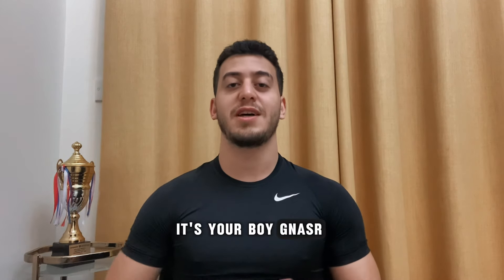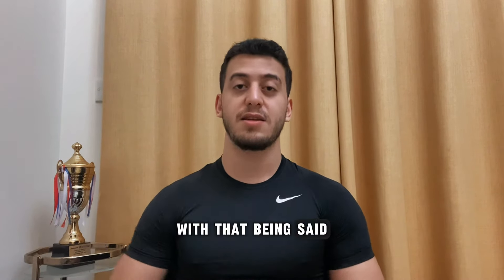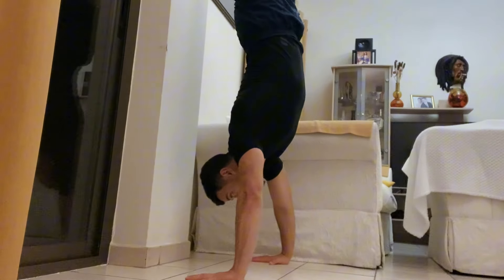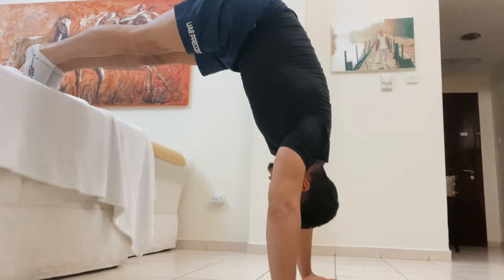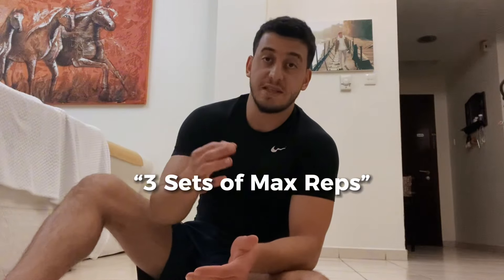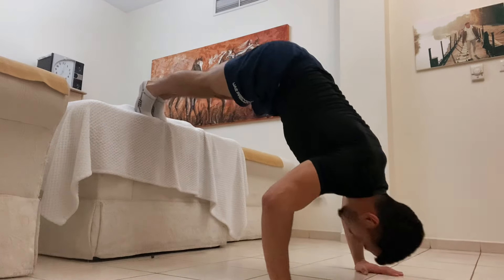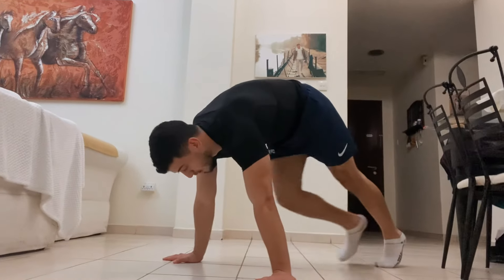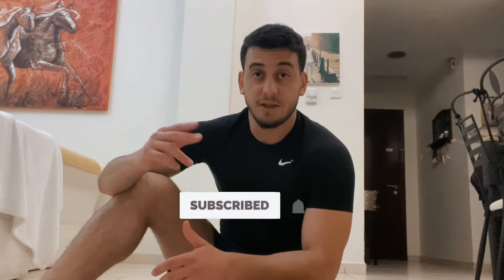How to Build Aesthetic and Bigger Shoulders Without Gym (Exercises + Workout)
You will find these helpful 💯

Video Content
00:00 - Big Shoulders Intro
00:46 - Exercise 1
01:32 - Exercise 1 Easier Variations
02:29 - Workout structure 1
03:30 - Exercise 2
04:12 - Workout structure 2